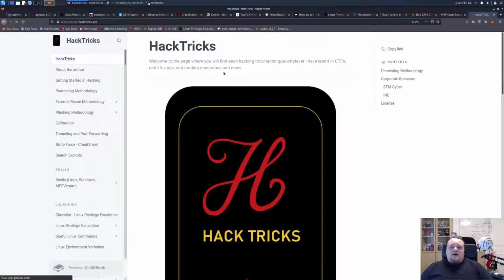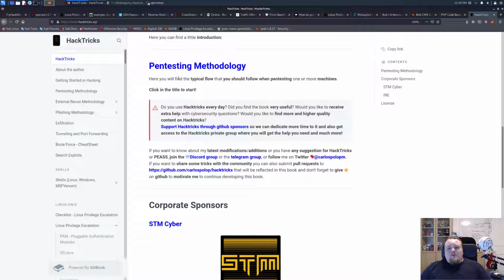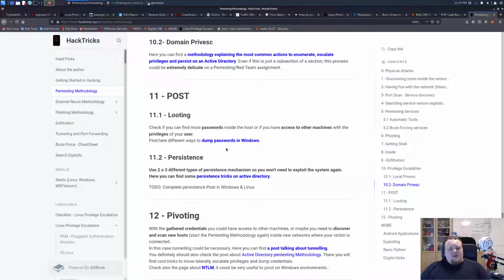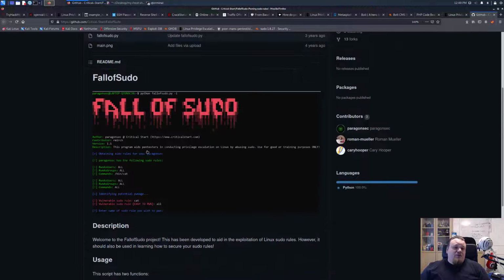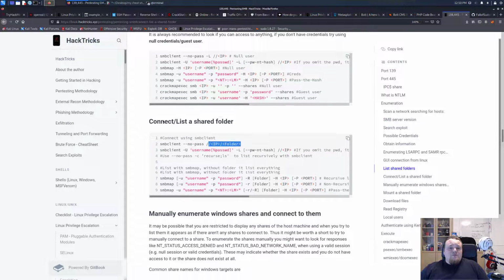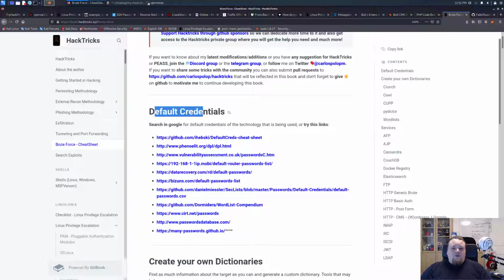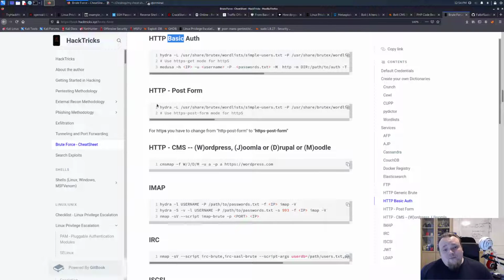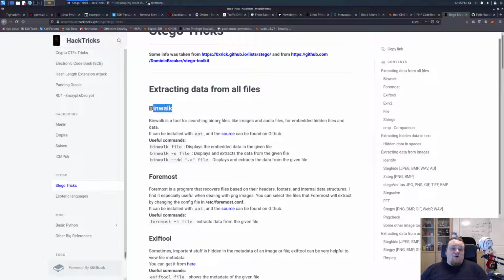HackTricks - The webpage that have it all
In this video I will present you to a website that more or less have it all. HackTricks is the website and I think you should give a chance and try to make it a part of your resources.